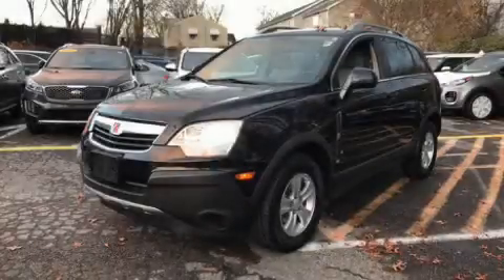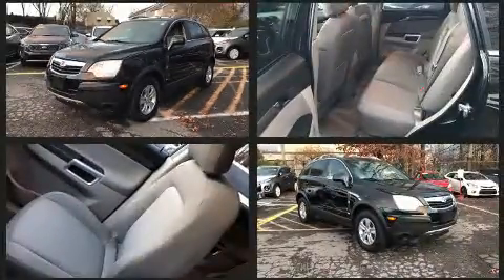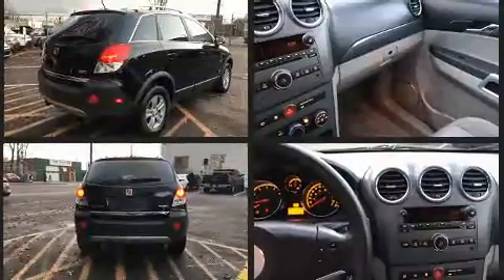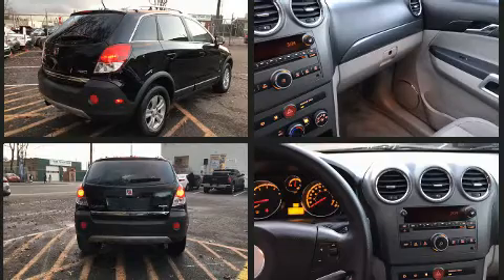2008 Saturn VUE V6 XE in Stamford, CT 06902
Step into the 2008 Saturn VUE. Smooth gearshifts are achieved thanks to the 3.5 liter 6 cylinder engine, and for added security, dynamic Stability Control supplements the drivetrain. All wheel drive provides for safe passage, regardless of road or weather conditions. Top features include a split folding rear seat, delay-off headlights, front and rear reading lights, 1-touch window functionality, a tachometer, tilt steering wheel, power door mirrors, and cruise control. In the event of a rollover collision, side curtain airbags provide additional protection for outboard seated passengers. We have the vehicle you've been searching for at a price you can afford. Please don't hesitate to give us a call.